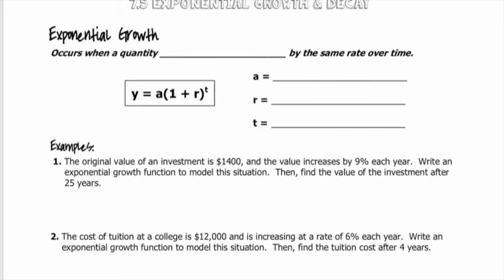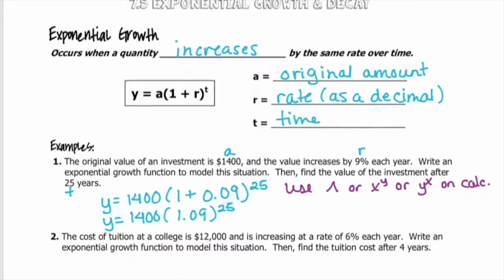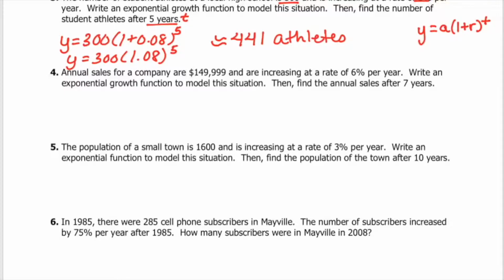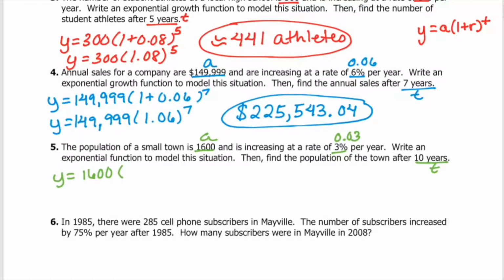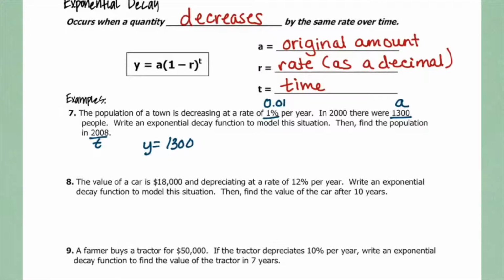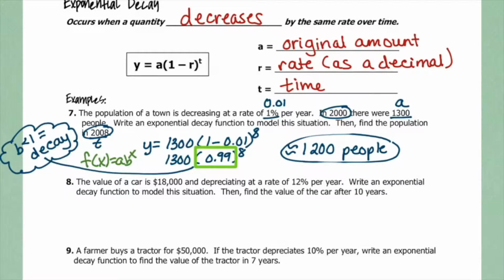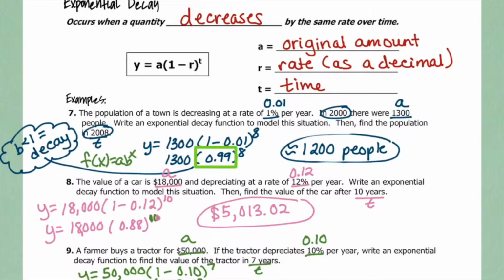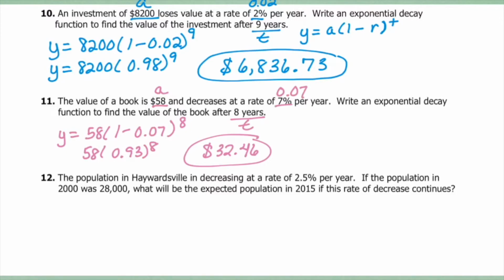7.5 Exponential Growth and Decay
In this video, you will learn how to identify if an exponential function is a growth or decay model by using the exponential growth/decay formula.